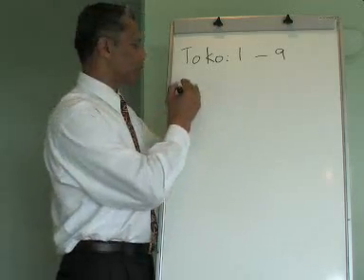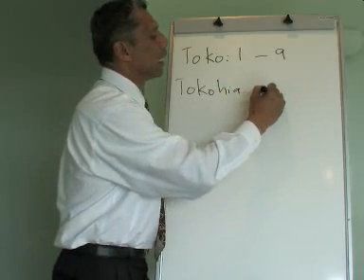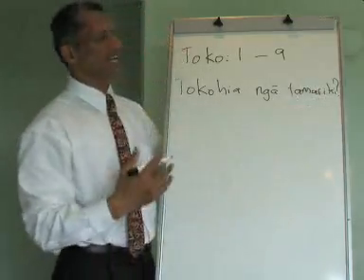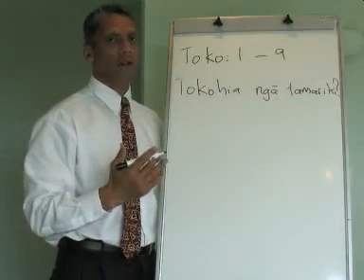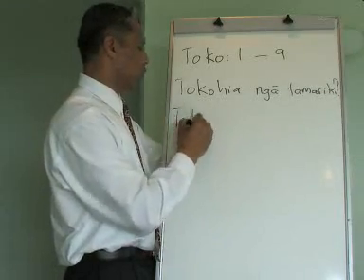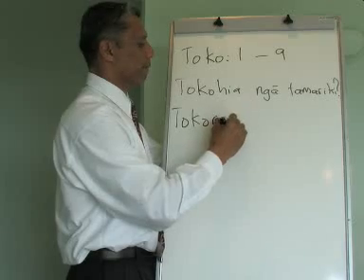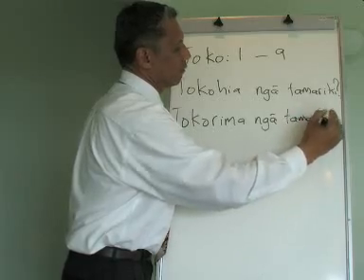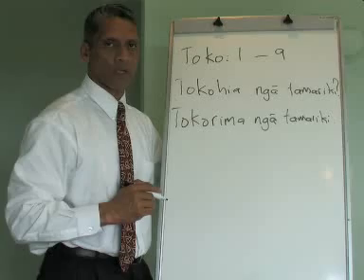Maori Language Lessons - toko-number people